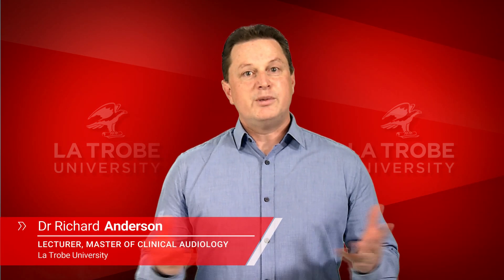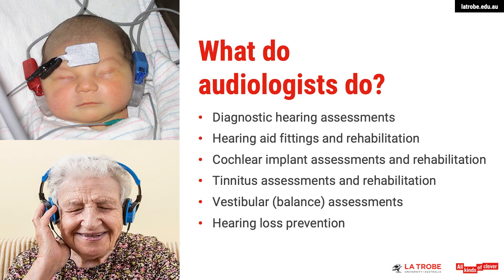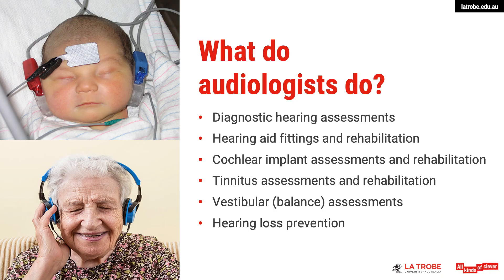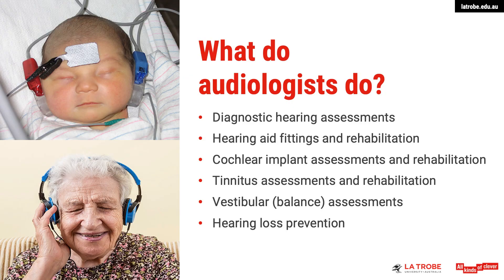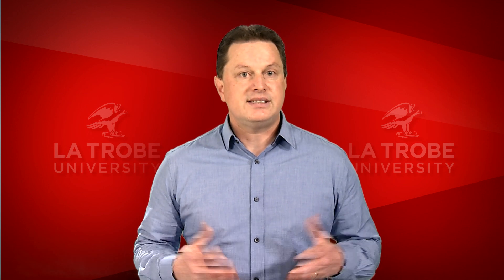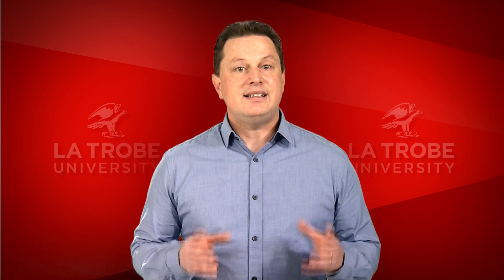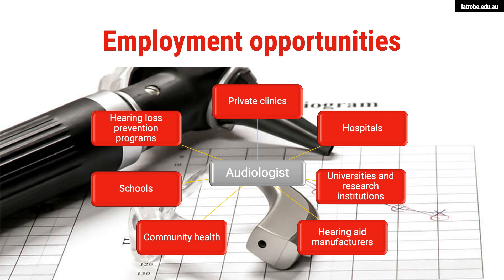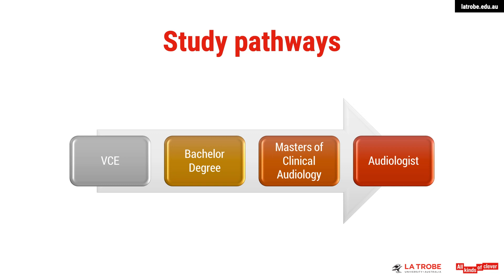Audiology at La Trobe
When you study audiology at La Trobe, you'll get the skills and knowledge to prevent and treat tinnitus, hearing and balance disorders. In this seminar, we'll take you through what an audiologist does, employment opportunities and study pathways. This video was recorded at La Trobe's Open Day 2020.